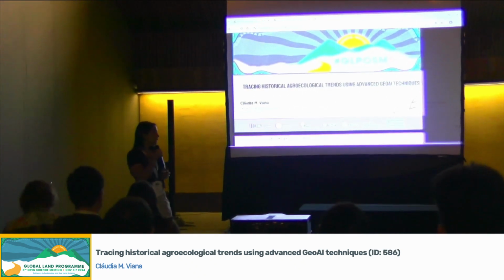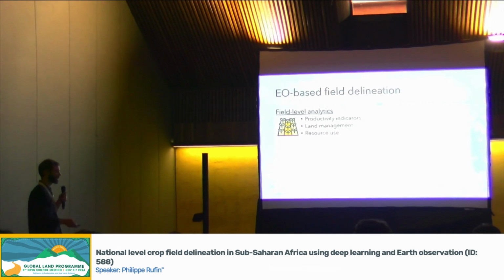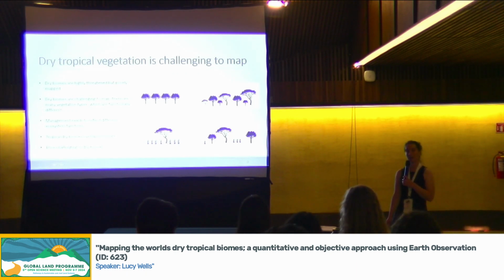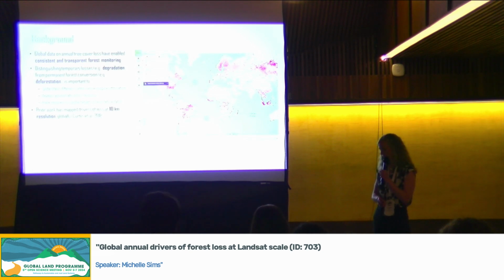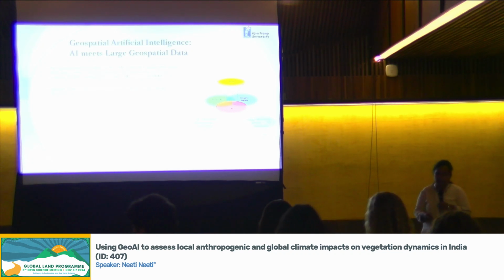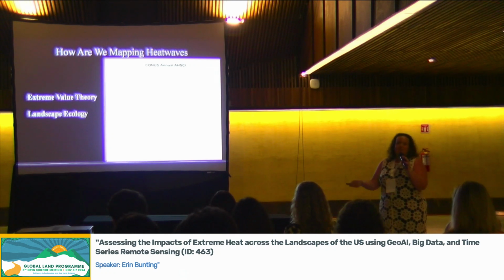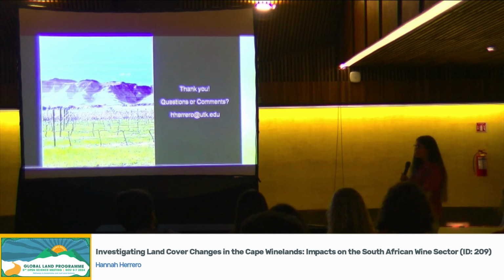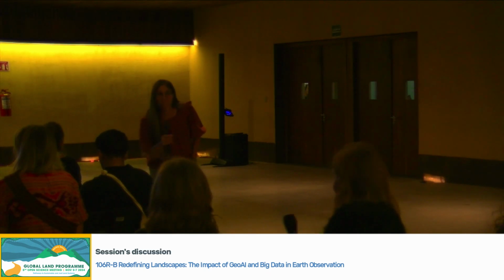106R-B Redefining Landscapes: The Impact of GeoAI and Big Data in Earth Observation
Organizer(s): Erin Bunting; Jane Southworth; Cerian Gibbes; Hannah Herrero

This session delves into the transformative impact of GeoAI and Big Data in land system science and remote sensing, aligning with the overarching theme of 'The State of the World'. It focuses on how these innovative technologies have revolutionized our understanding and monitoring of the Earth's surface. High-resolution satellite imagery and extensive data collection offer unprecedented insights into land cover changes, deforestation, and urban growth. By employing advanced GeoAI techniques, including machine and deep learning, we can efficiently process and interpret these vast data sets. This approach enables us to discern intricate patterns and trends in land systems, which were previously elusive with traditional analytical methods. Our session explores global research utilizing GeoAI and Big Data, particularly in sustainable land management and environmental conservation. We showcase how these technologies are redefining land system science and enhancing our understandings of land cover and use dynamics, the interplay between human activities and the environment, and the feedback mechanisms influencing decision-making and management strategies. This session not only invites papers focusing on the applications and challenges of GeoAI but also encourages contributions addressing data ethics and bias concerns within the realm of GeoAI and Big Data. We are particularly interested in discussions around how data requirements and AI approaches might inadvertently contribute to or mitigate the North-South divides, emphasizing the need for responsible and equitable advancements in this rapidly evolving field.